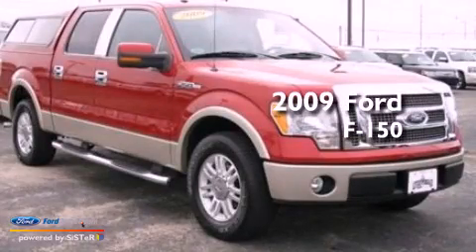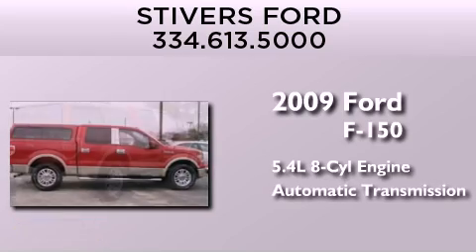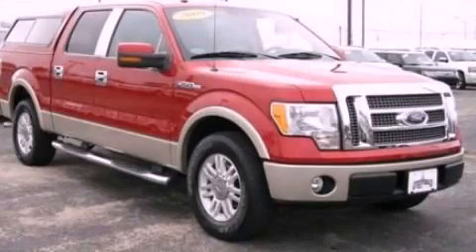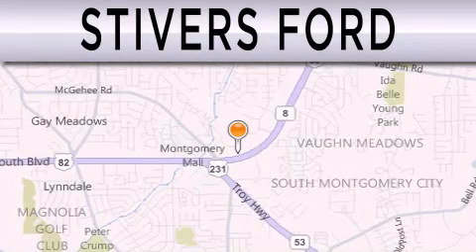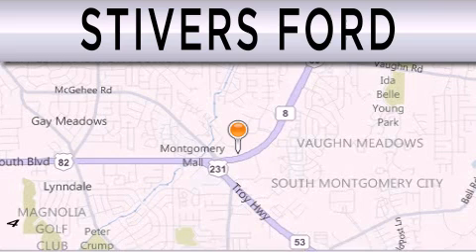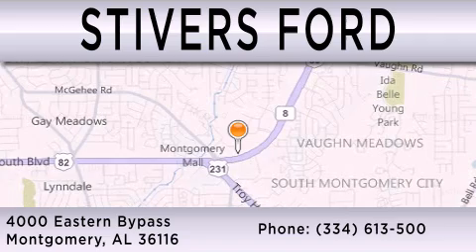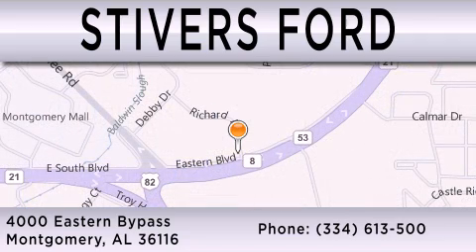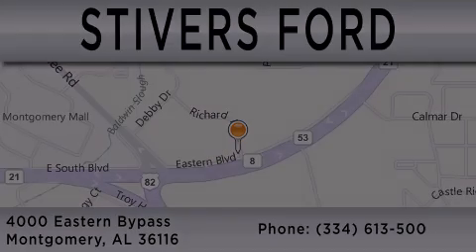2009 FORD F-150 Montgomery AL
Year : 2009
 Make : FORD
 Model : F-150
 Engine : 5.4L V8 24V MPFI SOHC FLEXIBLE FUEL
 Trans . : 6-SPEED AUTOMATIC
 Exterior : RED
 Miles : 50,968
 Interior : TAN
 Stock : DF39672A